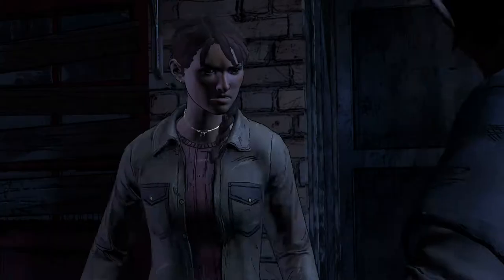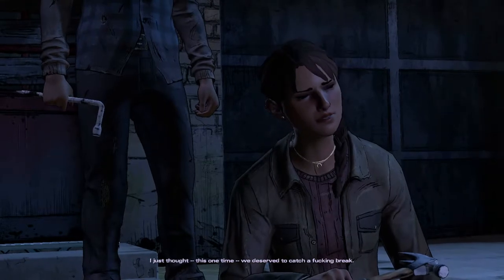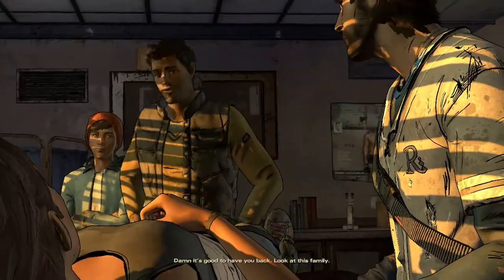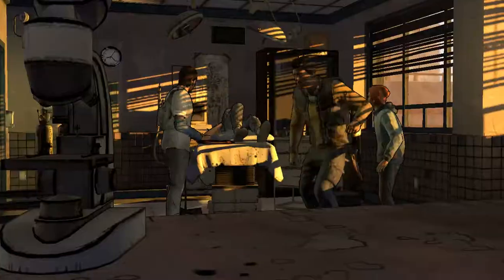Welcome to Richmond! | Let's Play The Walking Dead A New Frontier #6